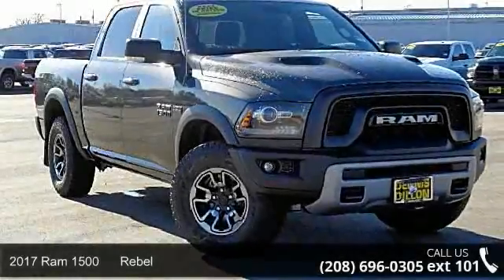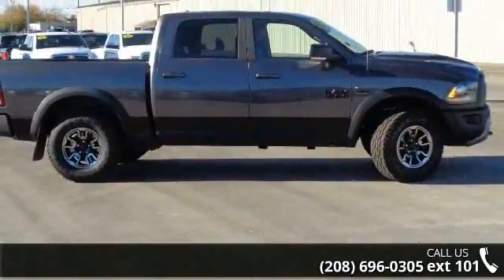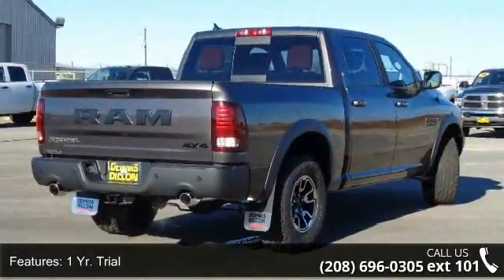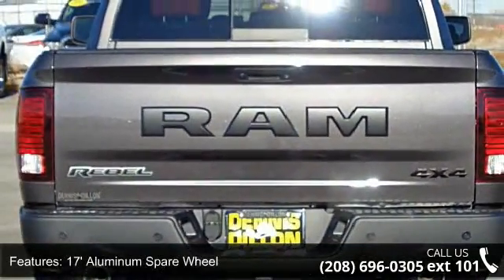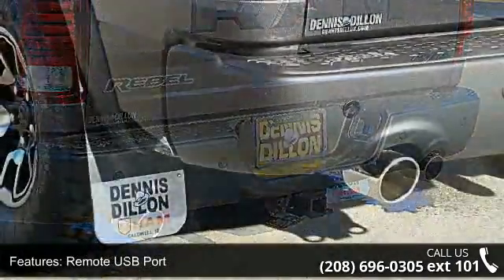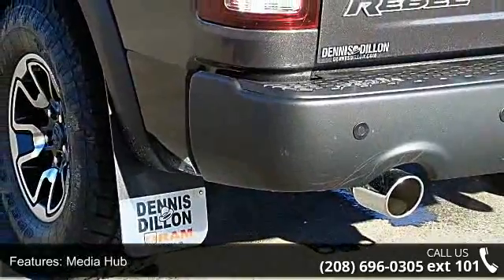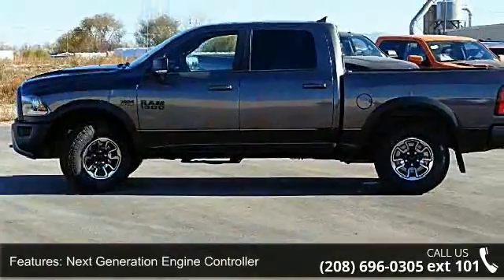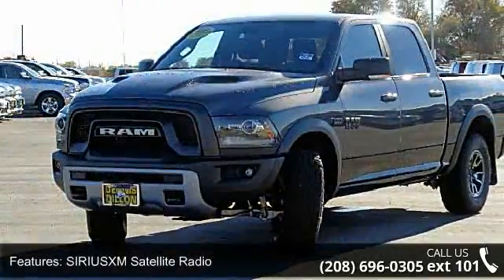2017 Ram 1500 Rebel - Dennis Dillon Chrysler Jeep Dodge ...